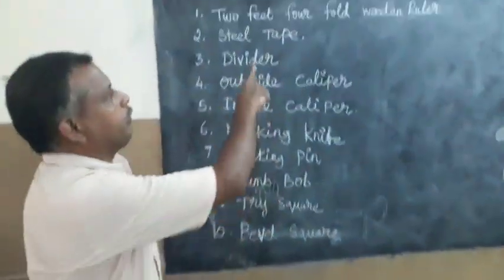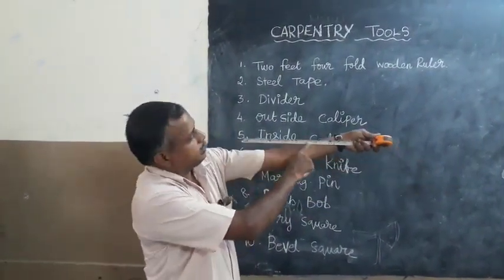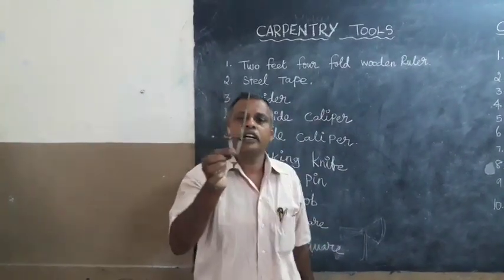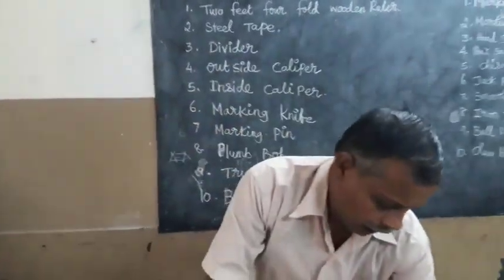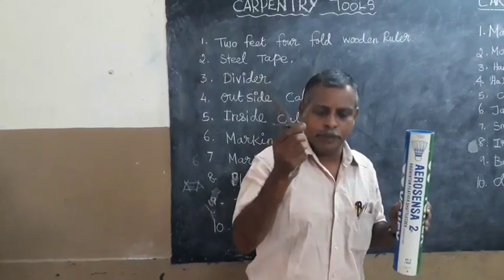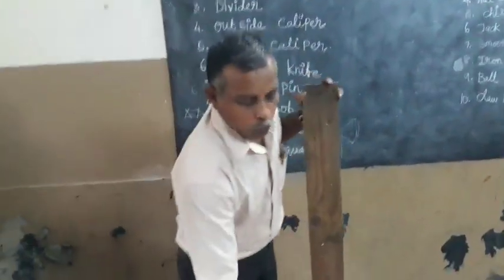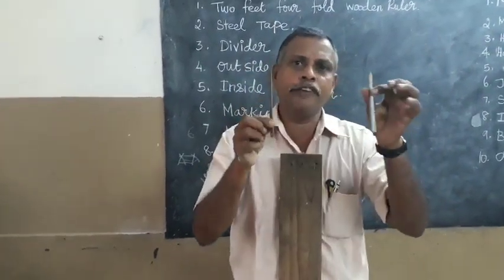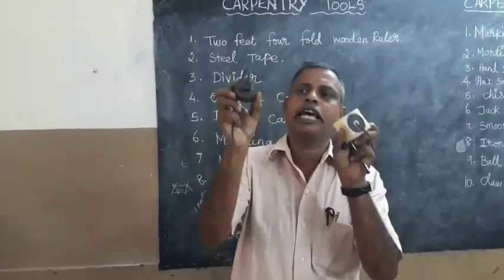Carpentry class : introduction to tools